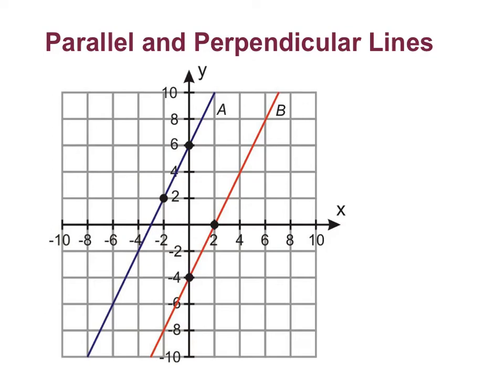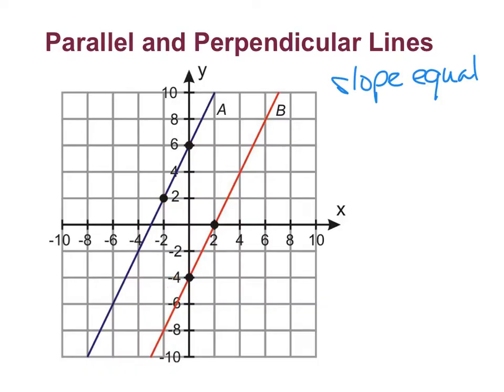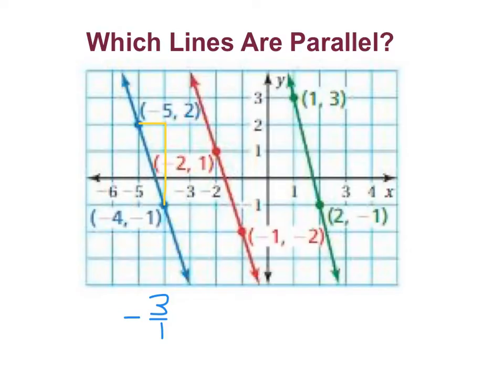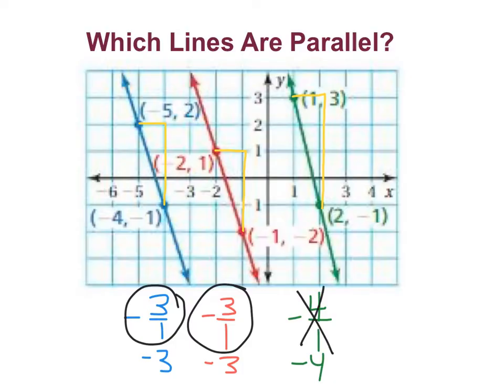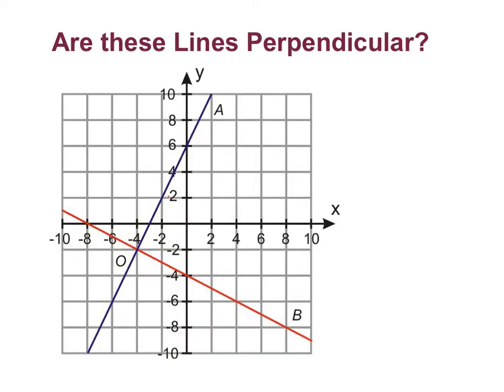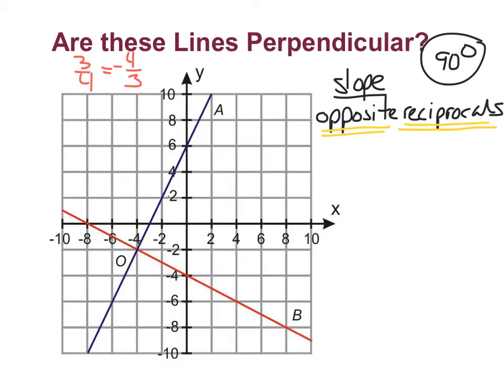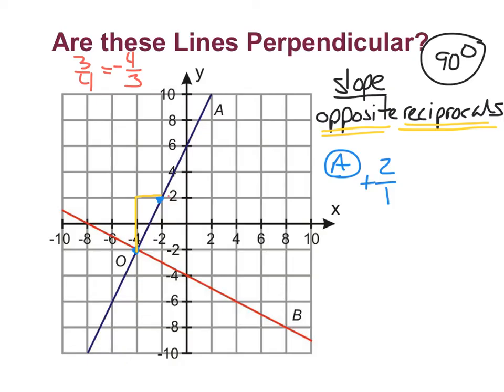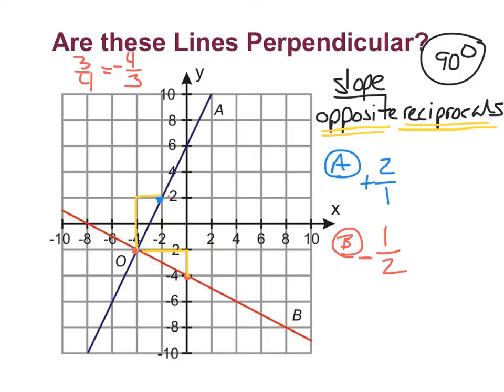Slope of Parallel and Perpendicular Lines